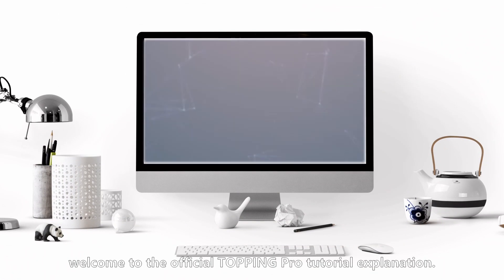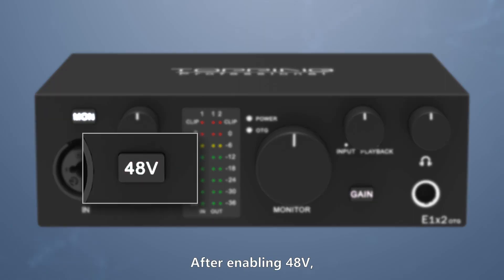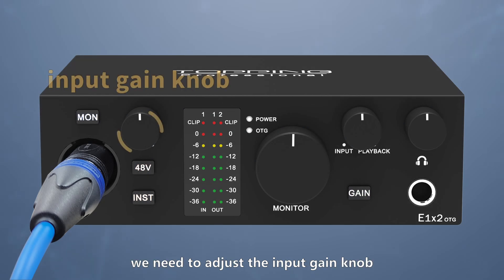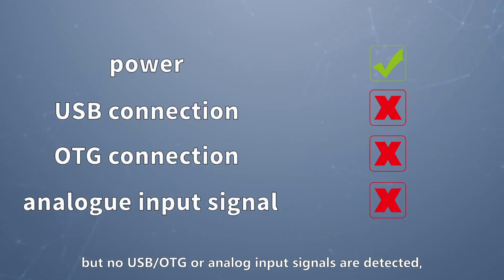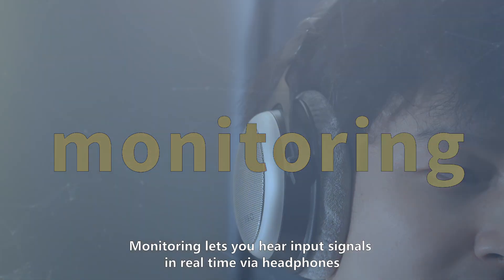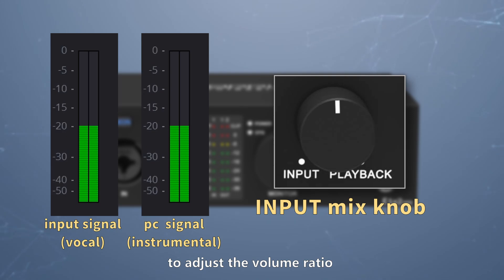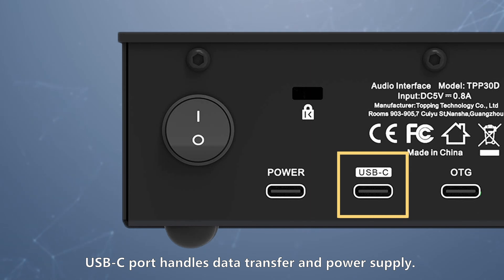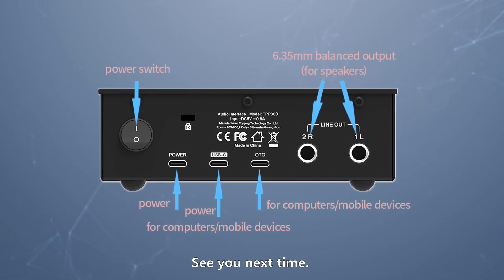Introduction to the TOPPING Professional E1x2 OTG audio interface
Welcome to the official TOPPING tutorial series!
If this is your first time using the E1x2 OTG, we hope this video helps you get started smoothly.